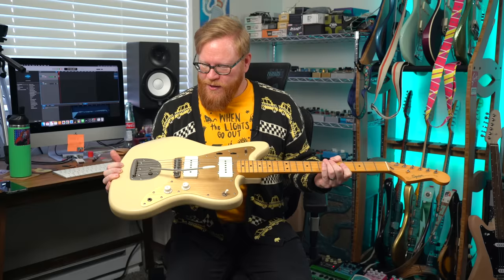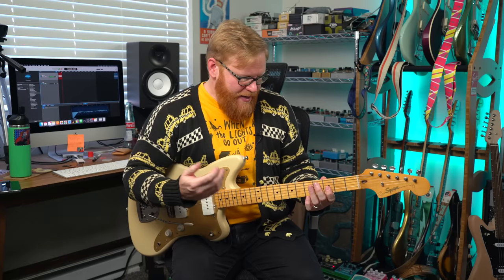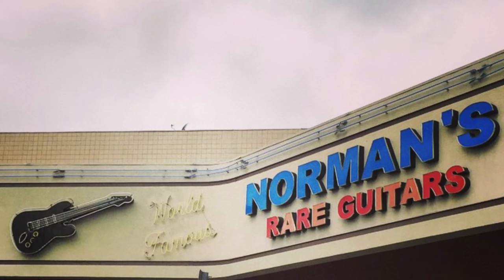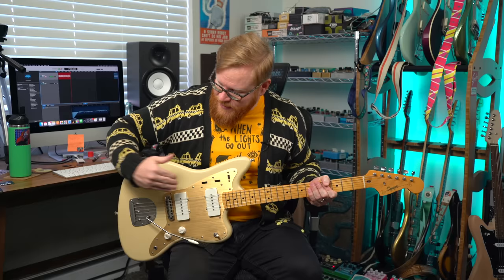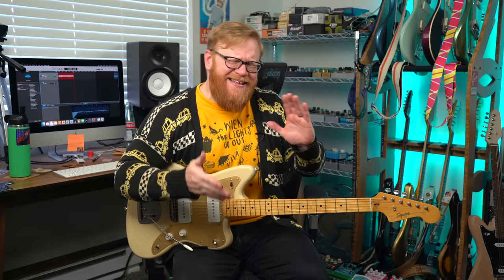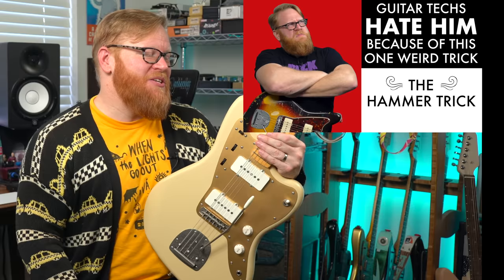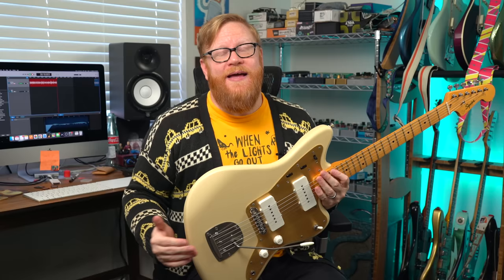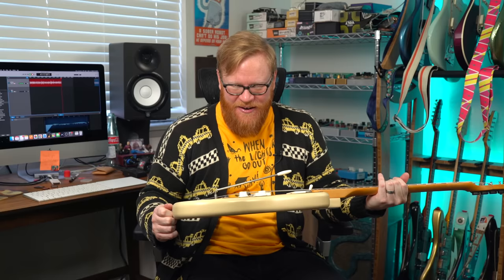JAZZMASTER REVIEW #9: The Squier 40th Anniversary Vintage Edition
I'm taking a break for the month of December, but I couldn't go without leaving on a good note. I had a blast with this Squier Jazzmaster, from the look to the sound, and even just how great it is for what it costs. It also took me on a a journey through my history with the model, including perhaps the most unique and special 1958 Jazzmaster I ever had the pleasure to meet.

All of that and more in this latest Jazzmaster review.

CHAPPIES
00:00-01:24 Demo #1
01:25-02:38 Intro
02:39-03:57: Specs & Demo #2
03:58-05:51 Neck
05:52-06:12 Weight
06:13-07:04 Fit & Finish
07:05-08:59 Demo #3
09:00-11:14 The Tavares Jazzmaster
11:15-12:59 Demo #4: Pickups
13:00-13:26 Pickups
13:37-16:01 Electronics & Gold Guard
16:02-17:08 Hardware
17:09-19:07 Demo #5 (Lilac Content)
19:08-21:22 Aged Hardware
21:23-23:42 Final Thoughts